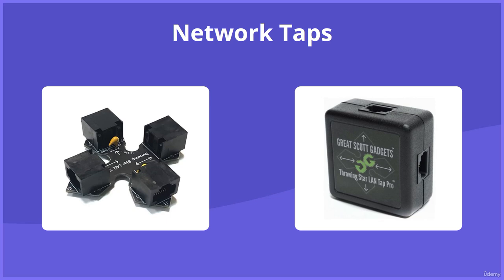2 Wireshark Collection Methods